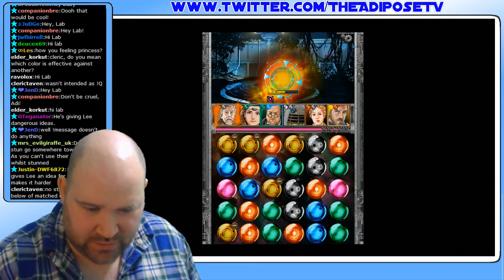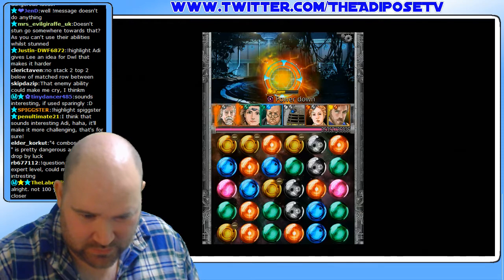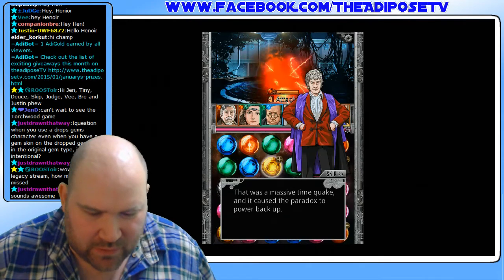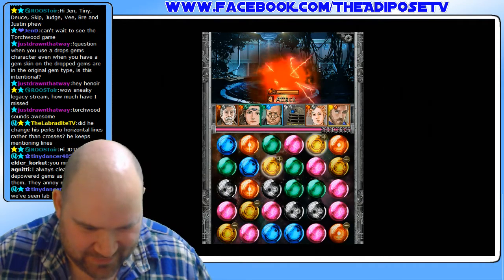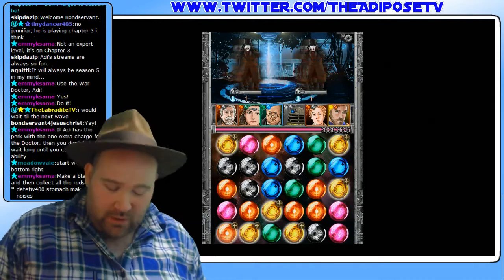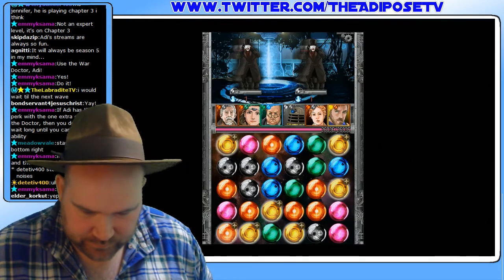Doctor Who Legacy - High Combo training with Adi and Lee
Doctor Who Legacy - Gem matching training with Adi and Lee -- Watch live